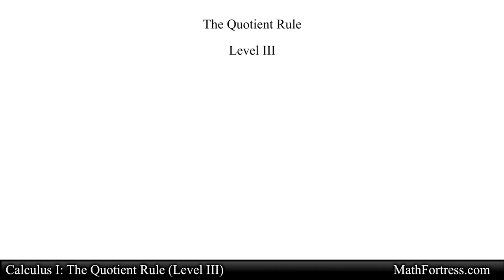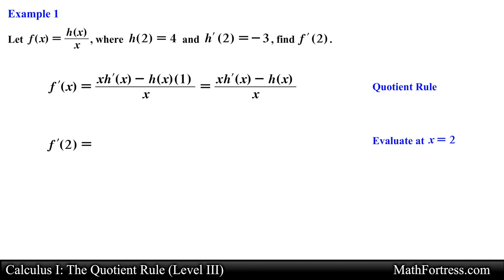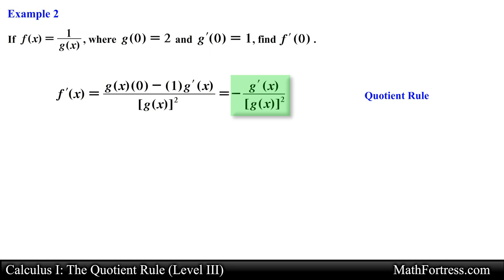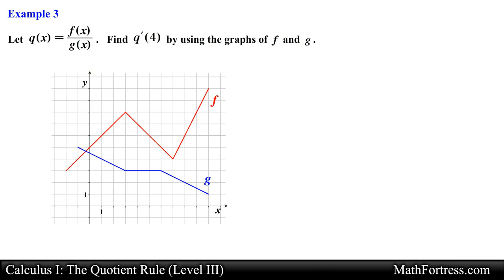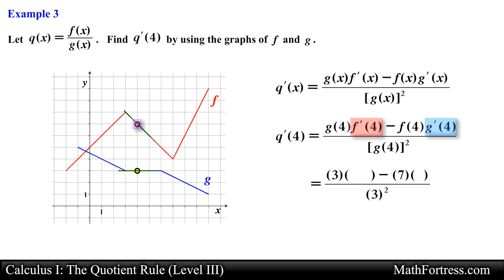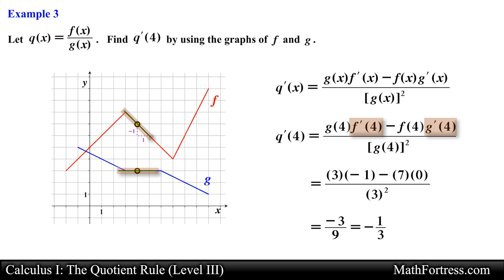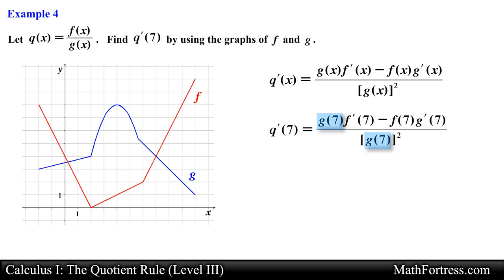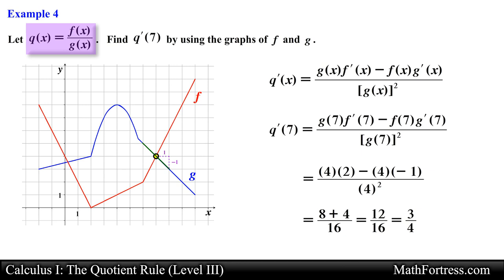Calculus I: The Quotient Rule (Level 3 of 3)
This is the third and final video on the quotient rule. This video goes over 4 examples illustrating how to find the derivative of a function by using a set of values and by using the graphs of functions.

0:00 Introduction
0:18 Example 1
1:39 Example 2
3:02 Example 3
5:58 Example 4

Bitcoin (BTC): 16NaDKvXa25TuQQ9813CtoWHGrn4g7urQp
Bitcoin Cash (BCH): 12TvhGQk1wATXpoQcDJCa7Yc9UAnks91Kk
Ethereum (ETH): 0x99d0295e78147b920fE493cC876a74fBC53EECB7
Ethereum Classic (ETC):
0x34f33324b36A6041a128A28e66a99Fd117FCe99a
Litecoin (LTC): LdvzBC4nTx1ERu6QwbhVaBU4n1UPYs2jME
Basic Attention Token (BAT): 0xFE106dBe54B11F990D93b372dBE5d38E9615196F
Zcash (ZEC): t1NUxoiQZSJENppQyJDhiBK1K2Vqrnz1gUz
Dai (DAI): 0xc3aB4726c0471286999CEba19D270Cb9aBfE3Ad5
STEEM: mathfortress